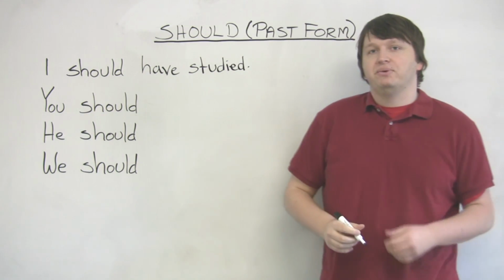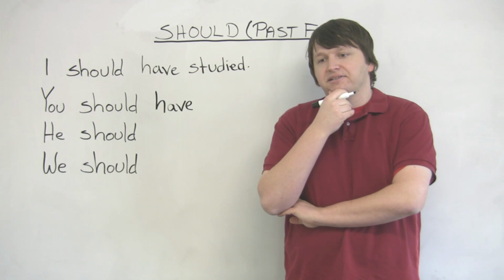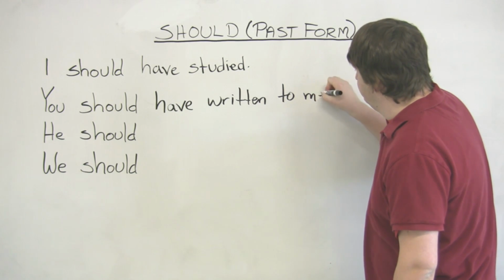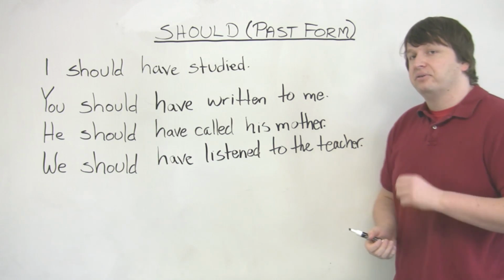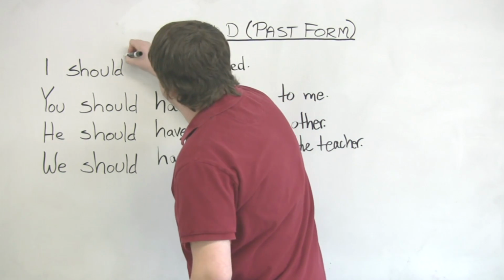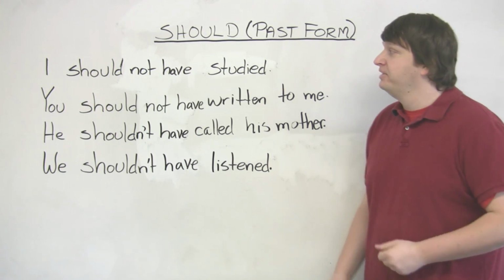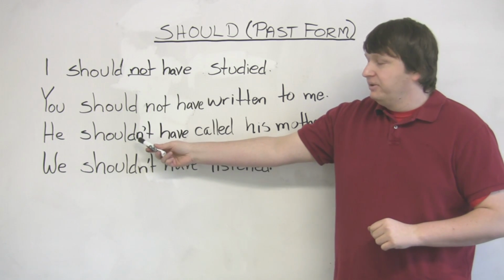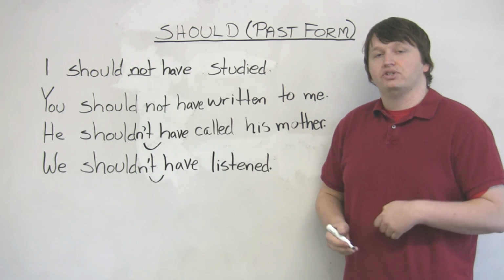English Grammar - Past tense of 'should' - "I should have", "You shouldn't have", etc.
The word 'should' doesn't follow the normal rules in English, when used in the past tense. In this grammar lesson, I explain how to use 'should' in the past tense to form sentences like "I should have watched the lesson."